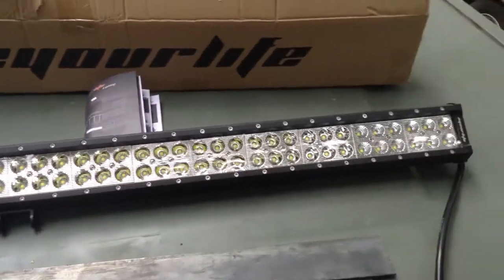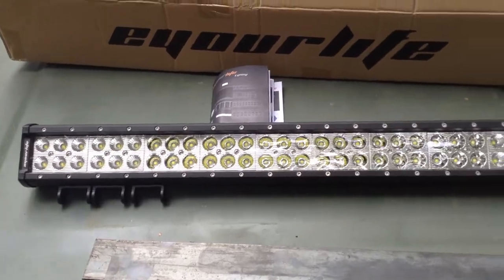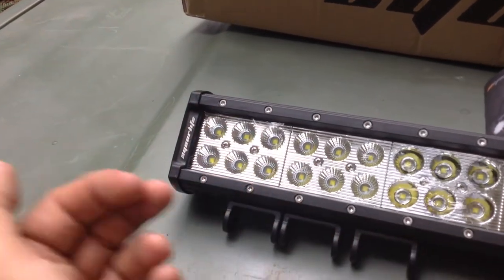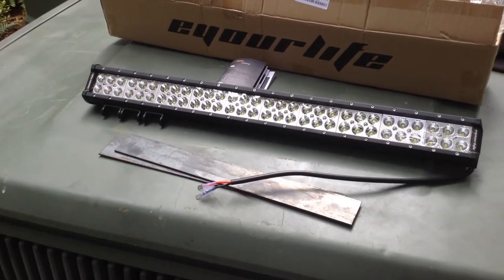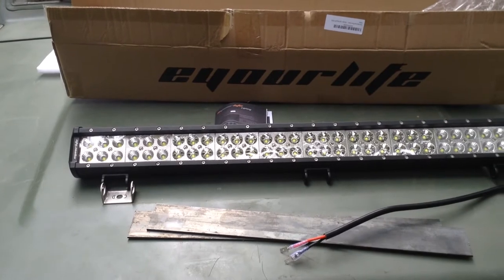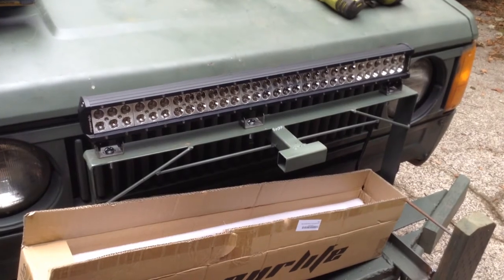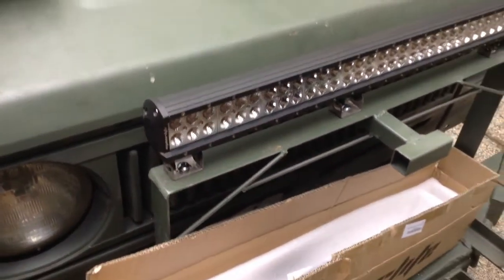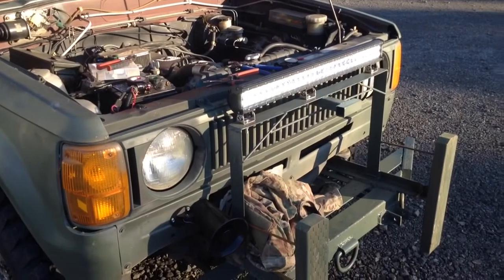EYourlife 28" LED Light Bar for off road vehicles - Installation and Testing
This near white LED light bar is typical of the middling quality light bars available at Amazon and from other sellers.   This  video details installation and testing.   This one was just under $70 at Amazon.
This is a 180w item, so It is reccomended that you use wire no thinner than 14g, and preferably 12g or 10g wire with a dedicated switch.